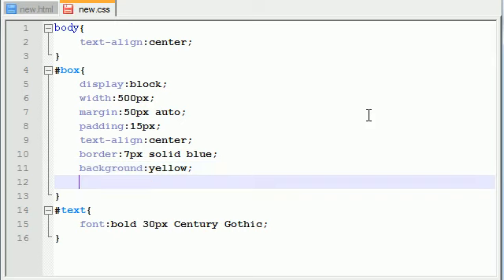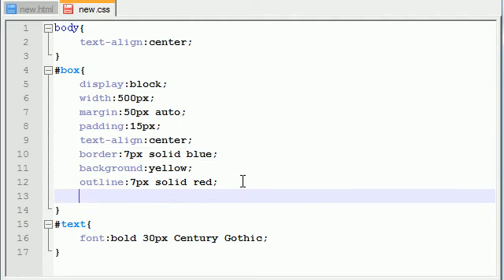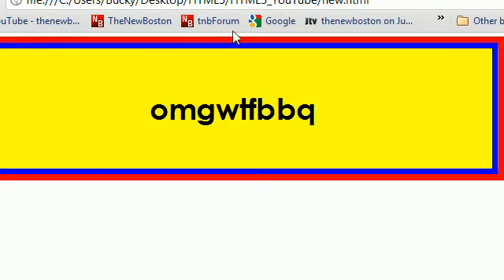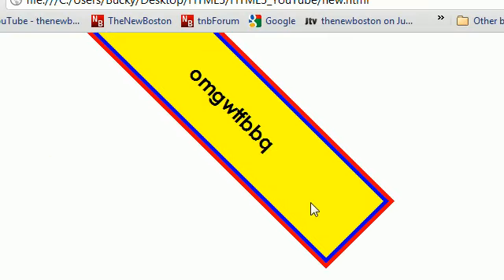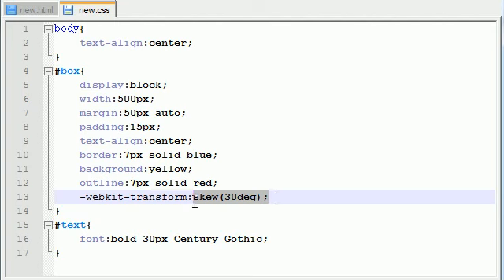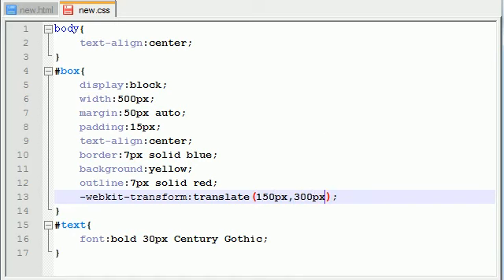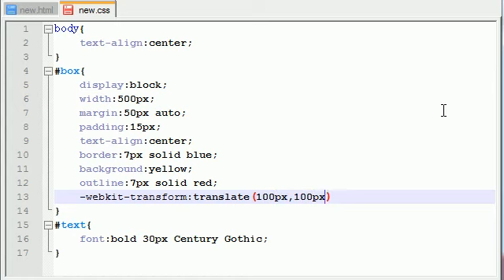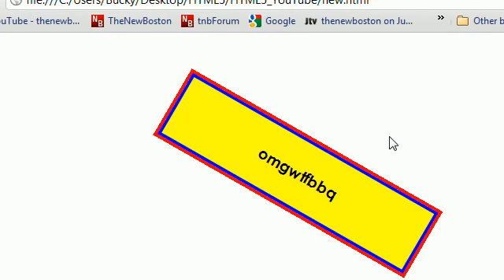HTML5 Tutorial 22 - Crazy Transformations | Computer Podda